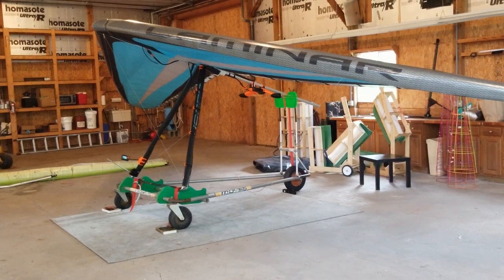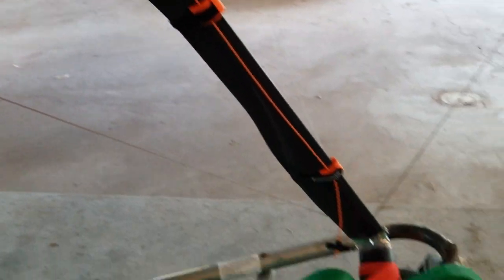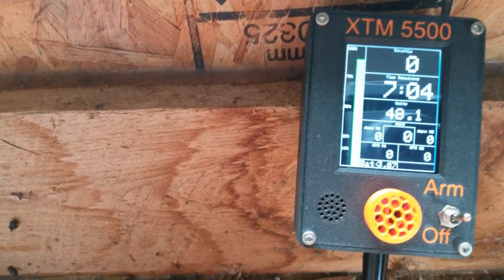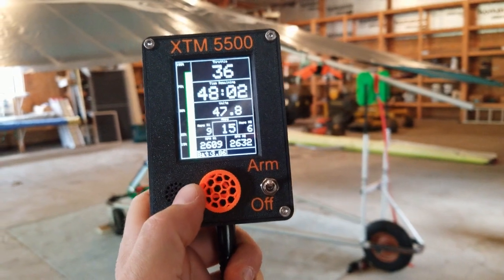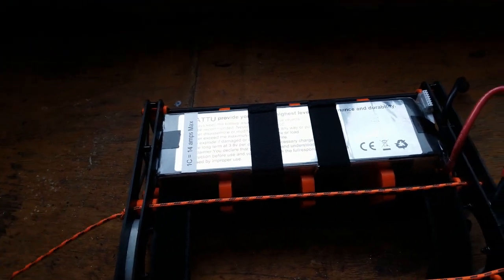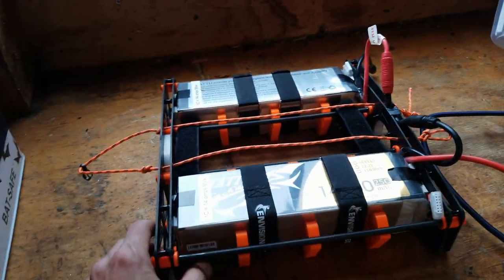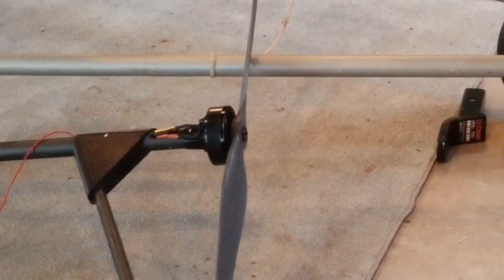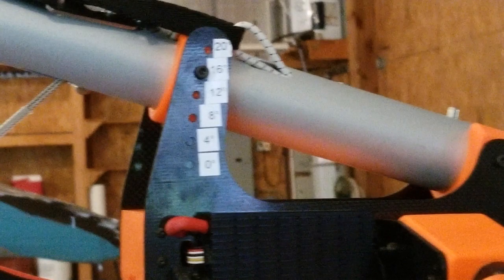XTM 5500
Overview of Twin Electric Motor Propulsion Unit for High Performance Hang Glider